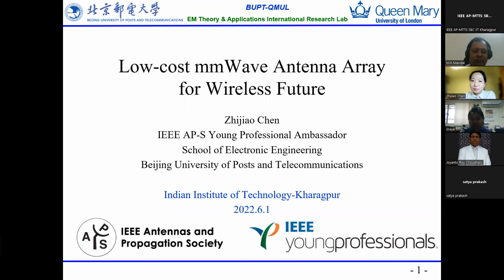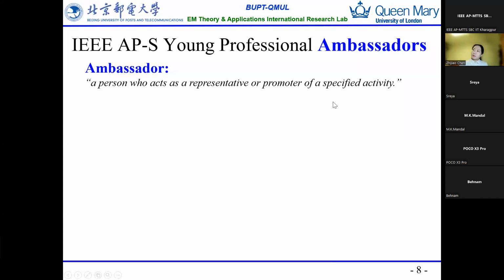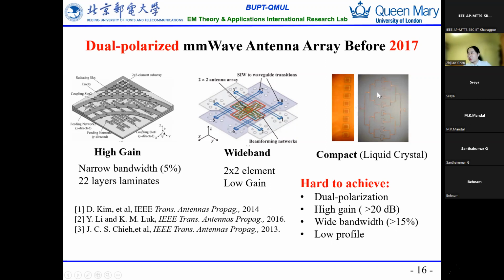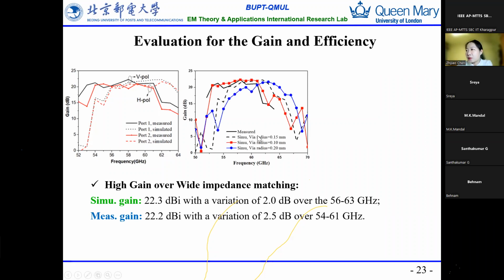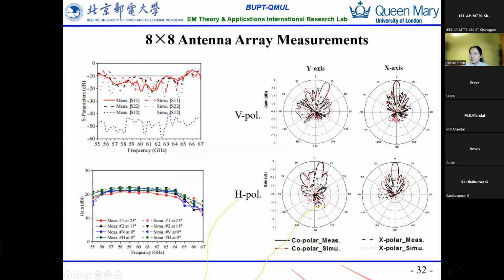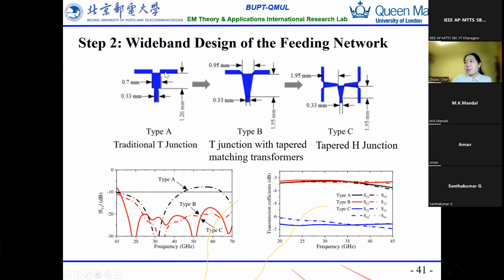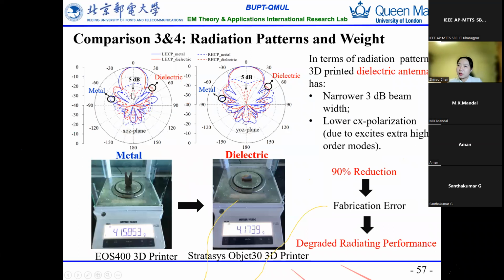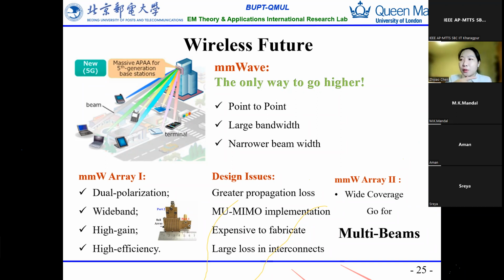"Low-cost Millimeter-wave Antenna Array for Wireless Future" by Assoc. Prof. Zhijiao Chen.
This talk analyzes challenges for mmWave communications in the wireless future and contrasts advantages and limitations of the existing mmWave antenna technologies. The challenges and opportunities of designing mmWave antennas to satisfy the specifications of the 5G and B5G will be summarized. Next, our recent research on mmWave antenna array designs will be discussed with the highlight on their design considerations. Finally, further works on mmWave antenna design for wireless future will be presented.